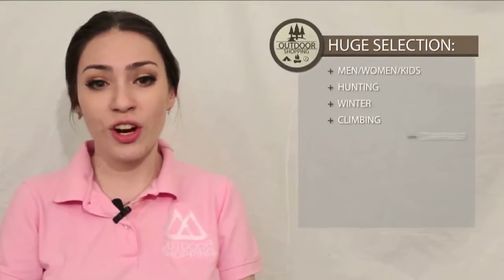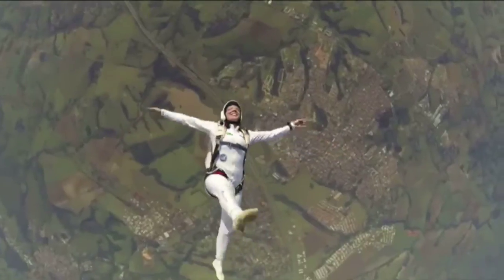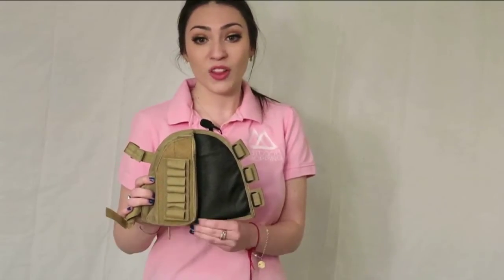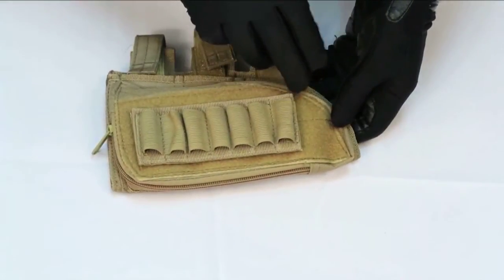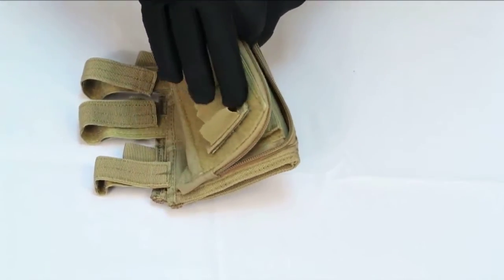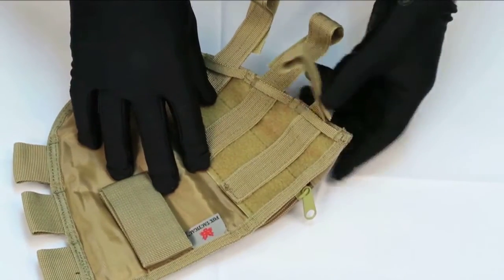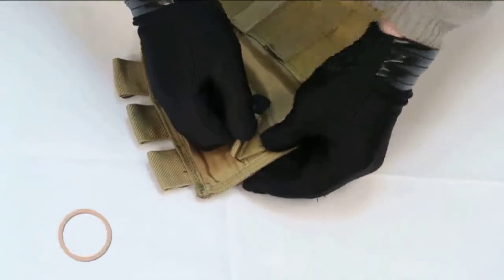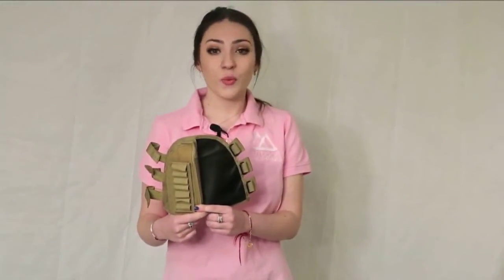Official Review/Description: Right/Left Hand Butt Stock Cheek Rest - Rifle - Low Price, High Quality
You Can Purchase This Product At Outdoor Shopping -

Key features include: • Non-slip padded cheek rest • 2 hook & loop attached strips with elastic loops • Zippered utility pouch
Size: 8" x 4 1/2"
Olive Drab, Black, Foliage, Safety Orange, Coyote

55-471
Black - Left
55-481
Black - Right
55-478
Coyote - Left
55-488
Coyote - Right
55-477
Foliage - Left
55-485
Foliage - Right
55-470
Olive Drab - Left
55-480
Olive Drab - Right
55-472
Safety Orange - Left
55-482
Safety Orange - Right